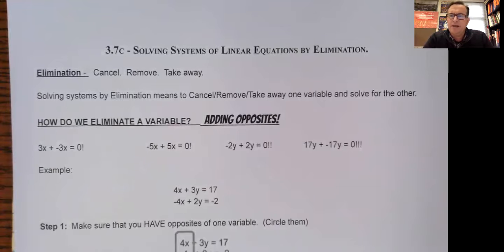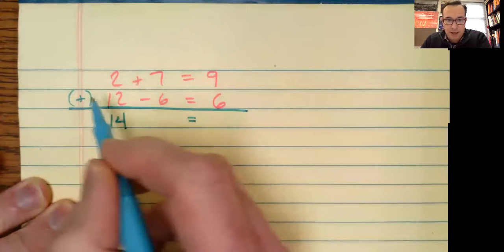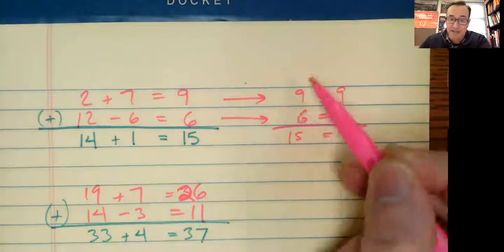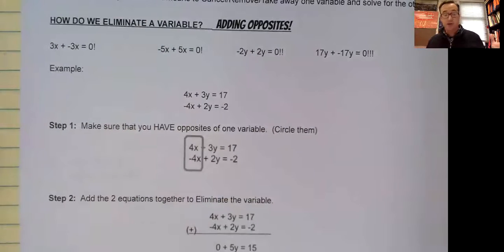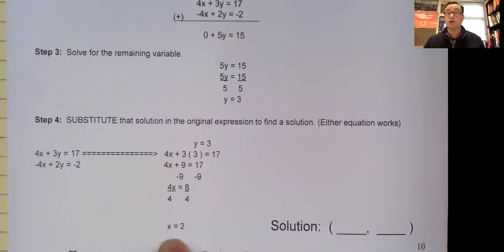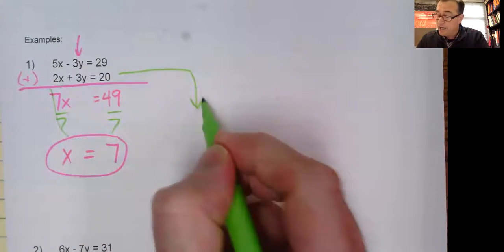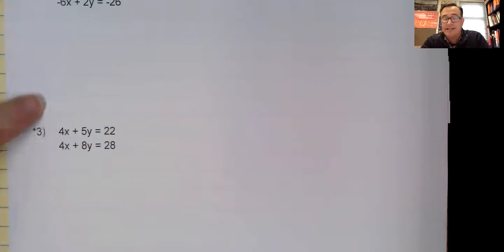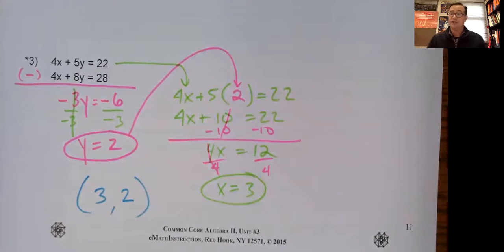3.7C Part 1 Elimination Notes